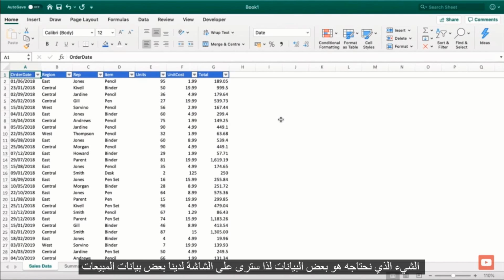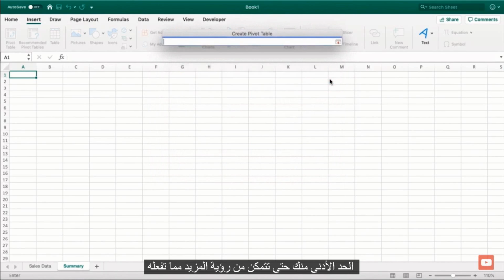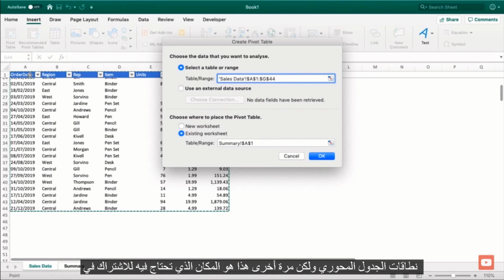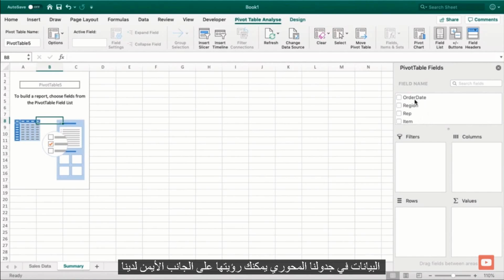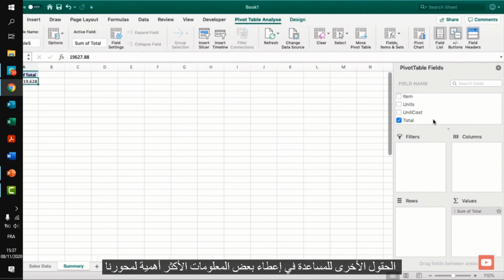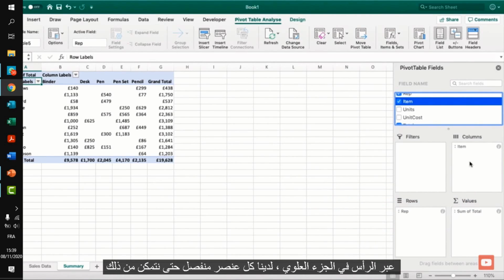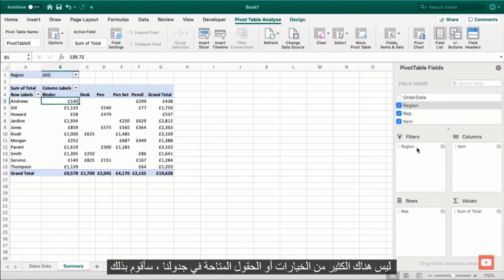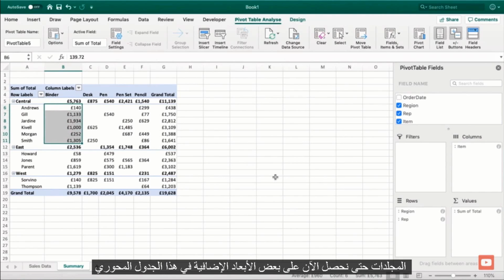تعلم برنامج الإكسيل و وضع الجداول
بمجرد إدخال المعلومات في ورقة العمل، قد تحتاج إلى تنسيق بياناتك كجدول، يمكن أن تحسّن الجداول من شكل ومظهر مُصنفك، وستساعد أيضاً في تنظيم المحتوى الخاص بك، وجعل بيانتك أسهل للاستخدام، يتضمّن برنامج Excel العديد من الأدوات وأنماط الجداول المُحدَّدة مسبقاً، ممّا يتيح لك إنشاء جدول بسرعة وبسهولة.